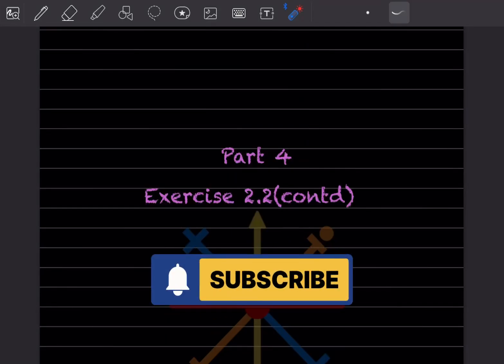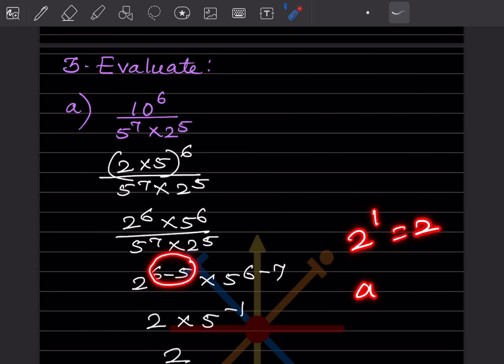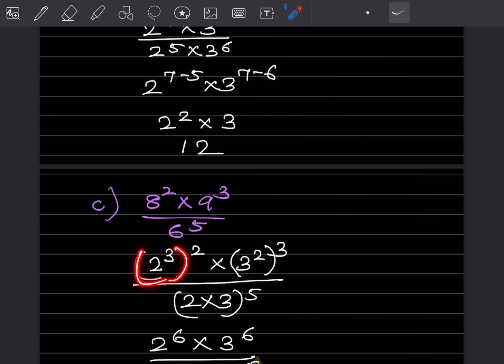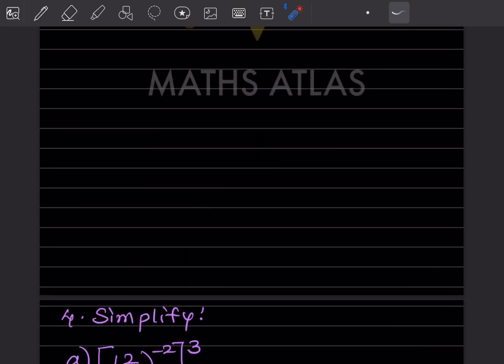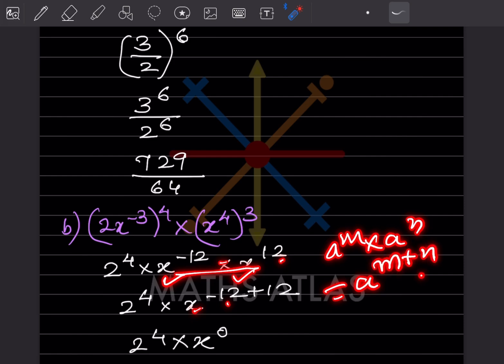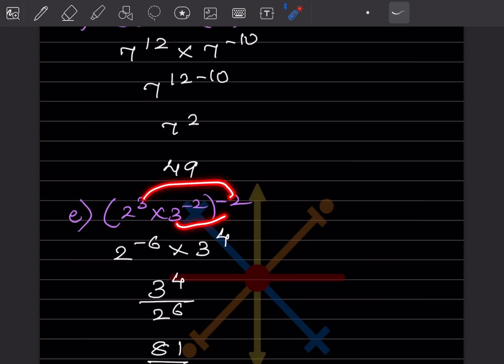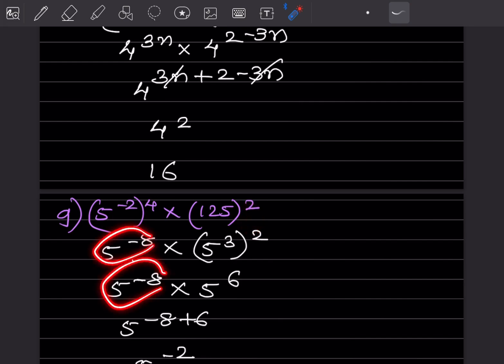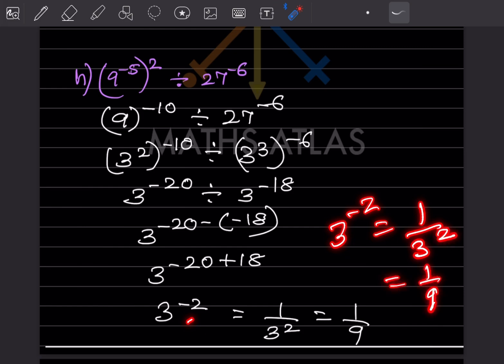Frank ICSE Mathematics Class 8 |Chapter 2 | Exponents| Exercise 2.2 (continued) | P-4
Dive into ICSE Class 8 Mathematics with Chapter 2: Exponents! This video covers the fundamentals of exponents, including laws of multiplication, division, zero exponents, negative integral exponents, and more. Learn step-by-step solutions to exercise problems from Frank ICSE Mathematics. Perfect for students aiming to strengthen their understanding and excel in exams.

Exponents
Class 8 Mathematics
 ICSE Maths Frank ICSE Solutions
 Laws of Exponents
Negative Integral Exponents
Zero Exponents
Multiplication Laws
 Division Laws
Simplifying Exponents
 ICSE Curriculum Math Exam Prep